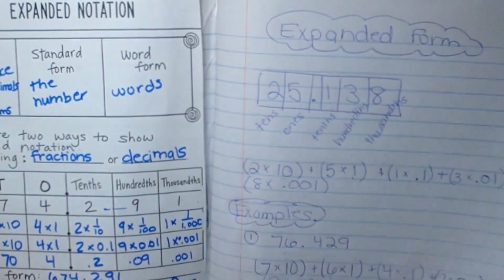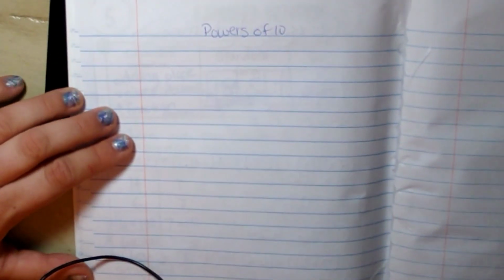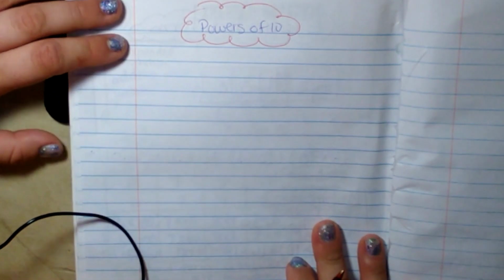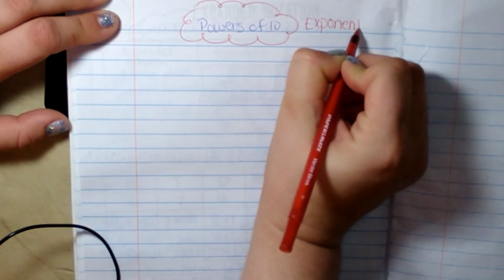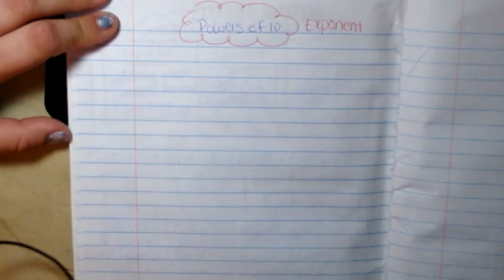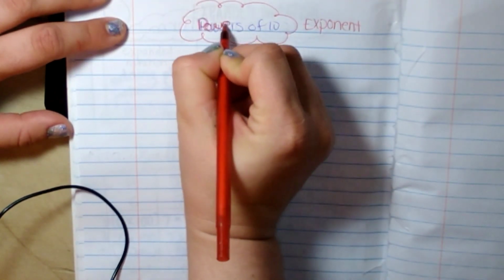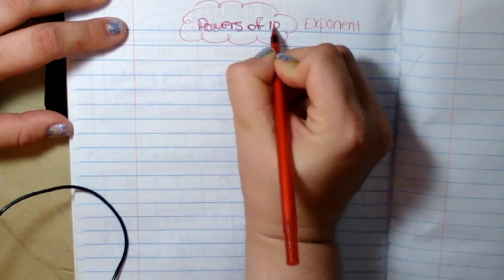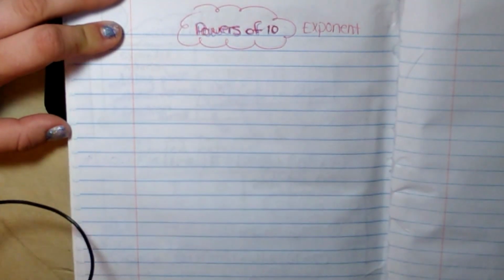Powers of 10 // 5th Grade Math Online Lesson // Place Value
Check out this 5th grade math online lesson for place value.  This video details the powers of 10 and how to determine the value of exponents.